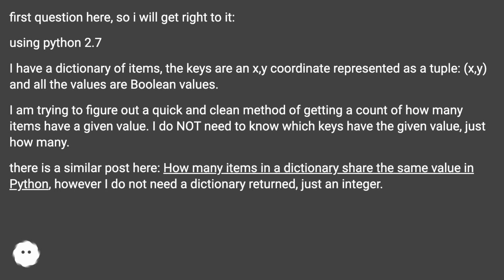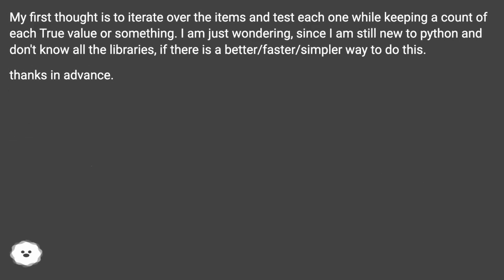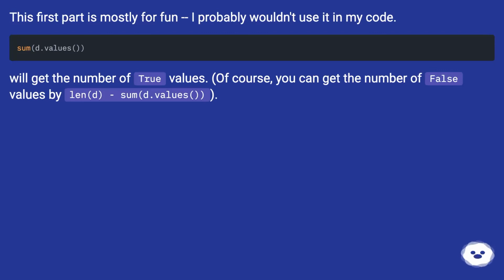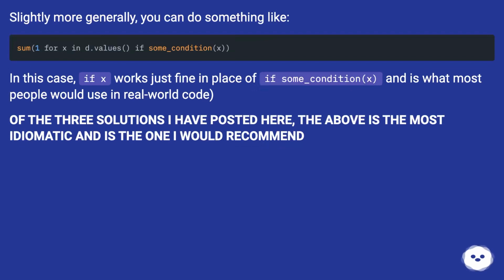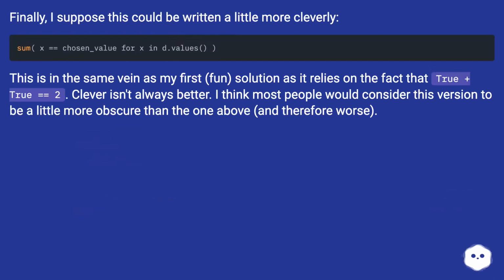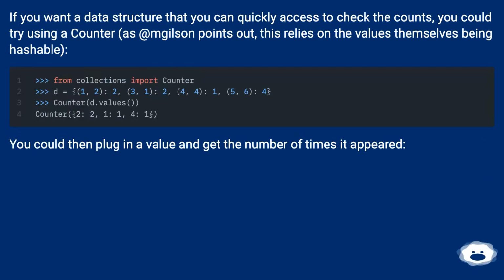Python 2.7 Counting number of dictionary items with given value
Chapters
00:00 Python 2.7 Counting Number Of Dictionary Items With Given Value
01:01 Accepted Answer Score 36
02:10 Answer 2 Score 11
02:38 Thank you